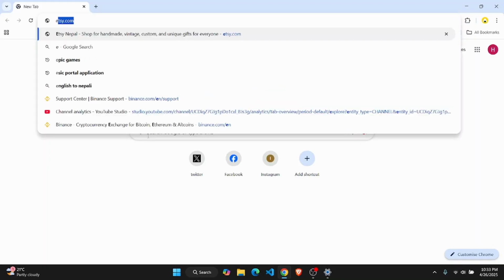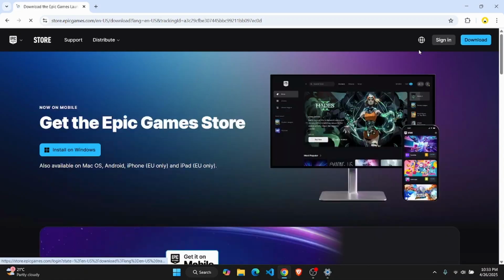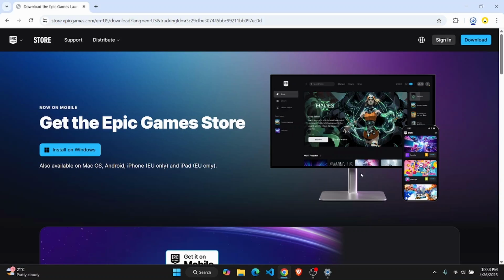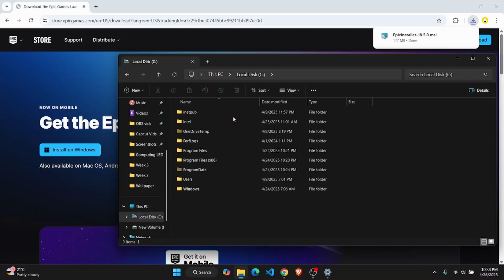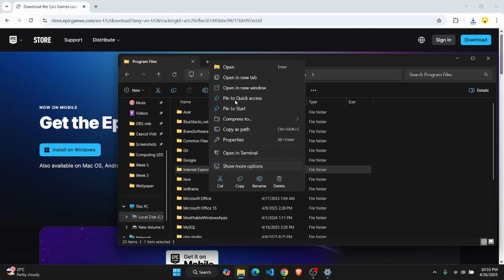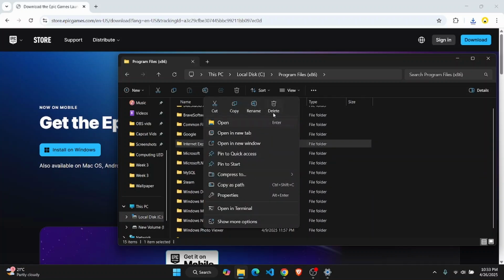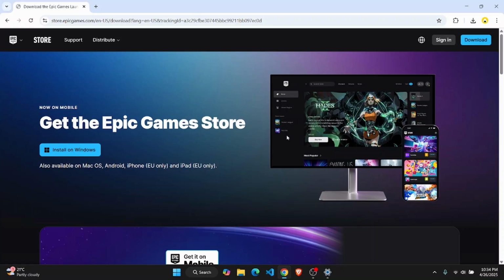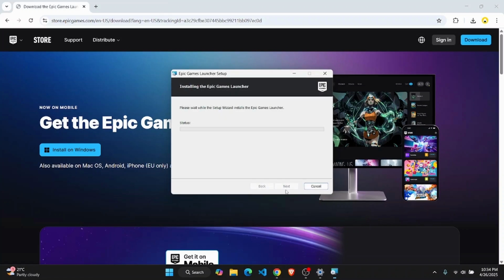How to Fix Epic Games Launcher Setup Wizard Ended Prematurely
Learn how to fix the issue of "Epic Games Launcher Setup Wizard Ended Prematurely" in this step-by-step guide. If you’re facing problems with your installation or getting the "setup wizard ended prematurely" error, this video will walk you through the solution.

In this tutorial, you will discover how to troubleshoot and resolve the "Epic Games Launcher Setup Wizard Ended Prematurely" issue on Windows 10 and 11. Whether it's a conflict with system settings or an installation error, we've got the fix you need!

0:20 Step 1: Identifying the Error
0:45 Step 2: Troubleshooting the Installation
1:15 Step 3: Fixing the Setup Wizard Issue